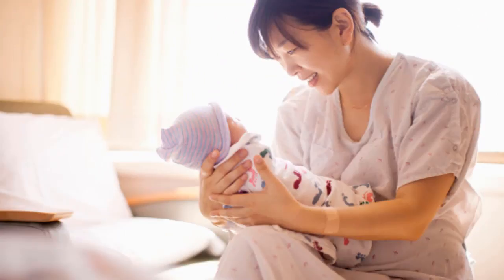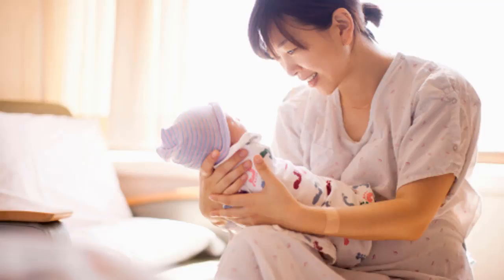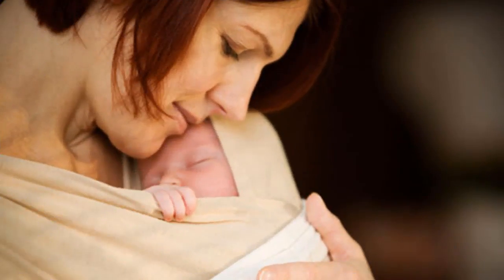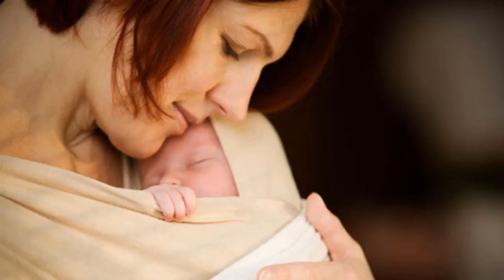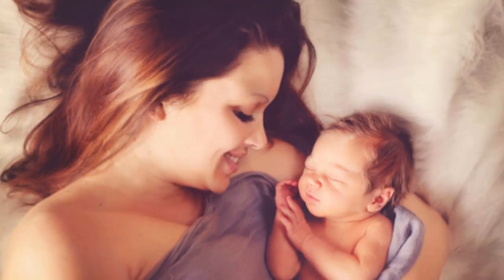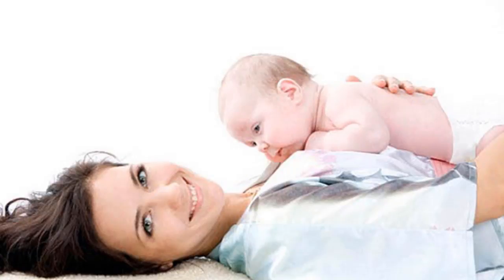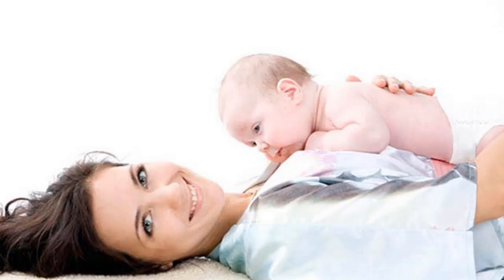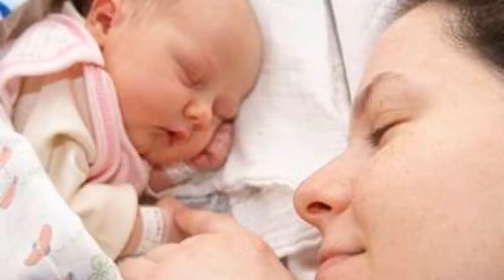Reduce the risk of hemorrhage by hugging the baby 60 minutes after birth